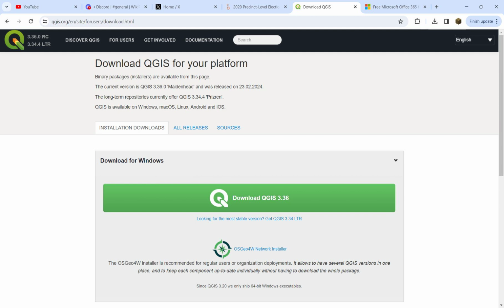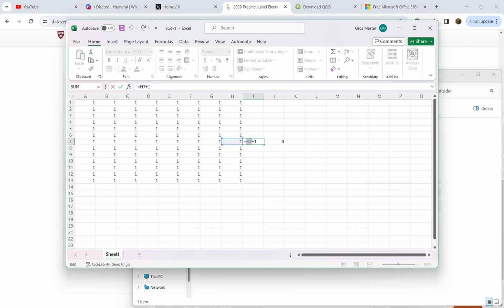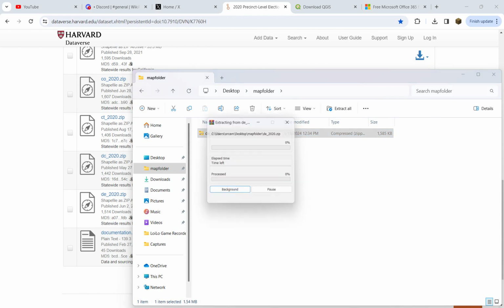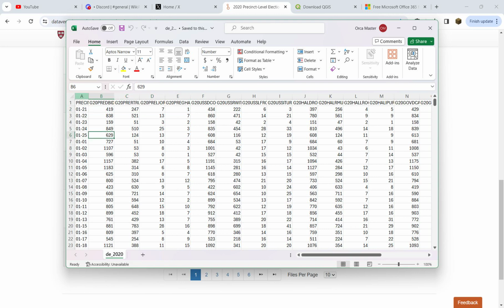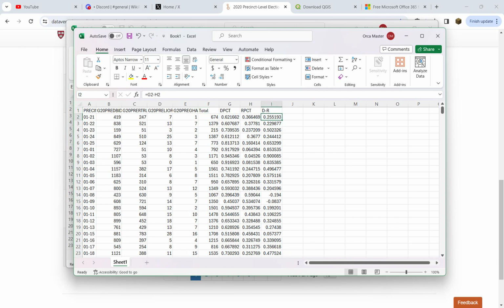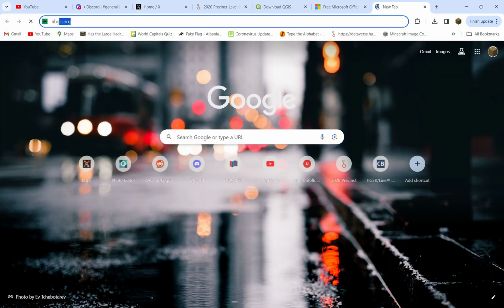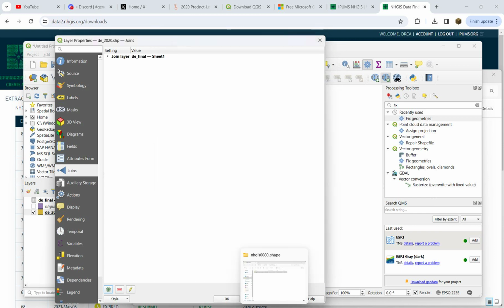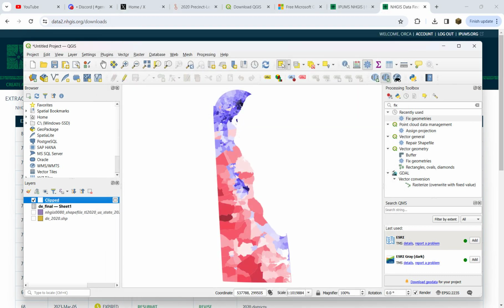QGIS Election Map Tutorial 2.0 - Part 1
Formula used in QGIS to make the map:
ramp_color('your color scheme here', scale_linear("your D-R field here" , -1, 1, 0, 1))